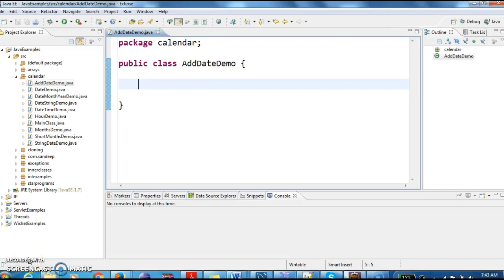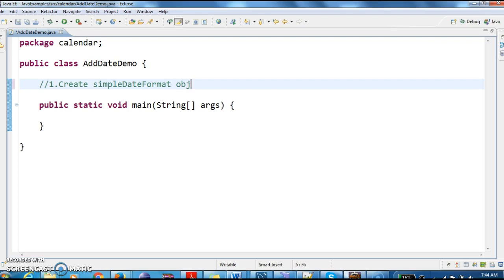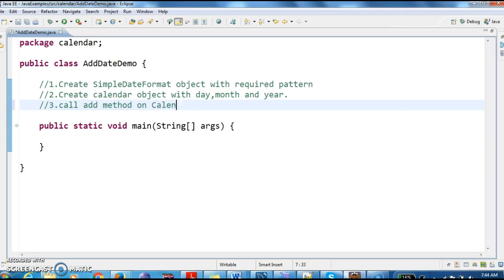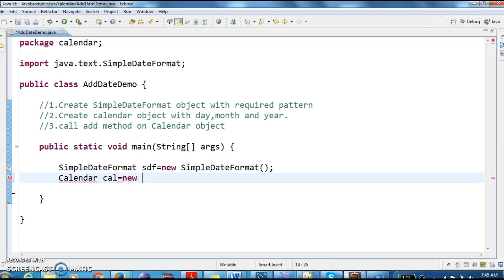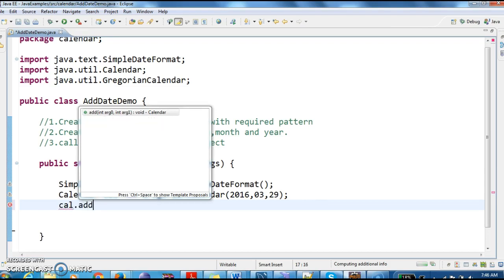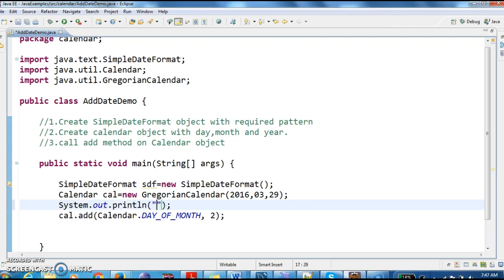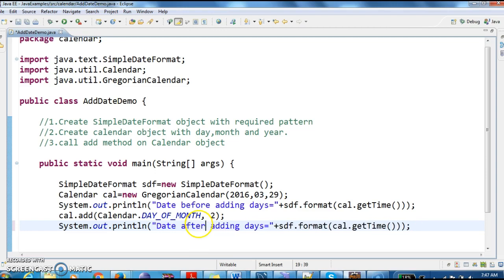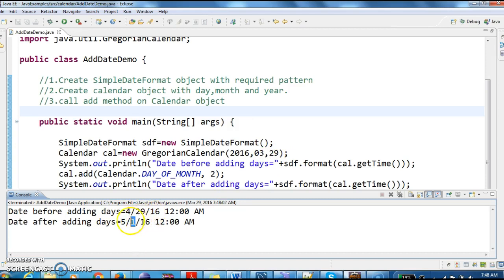How to add number of days to date in java?